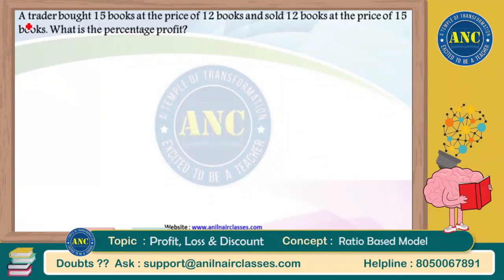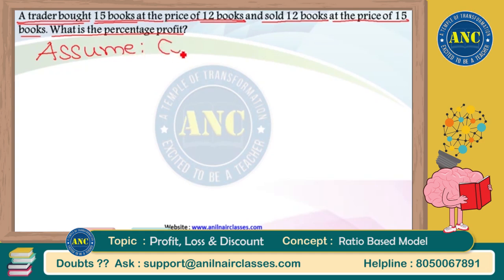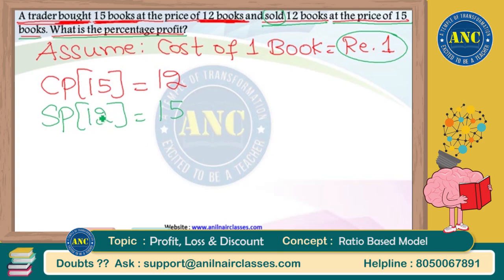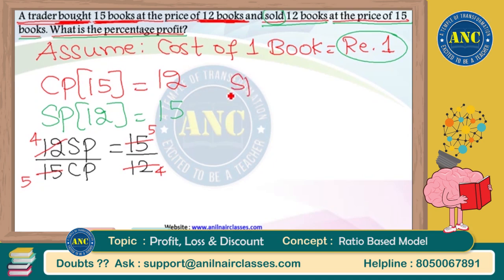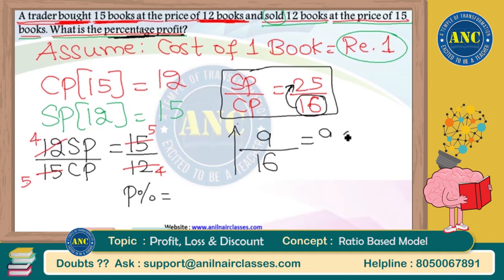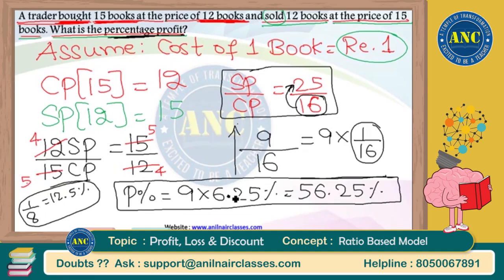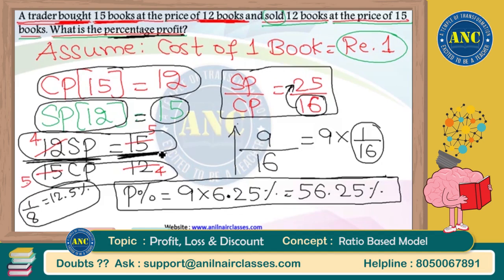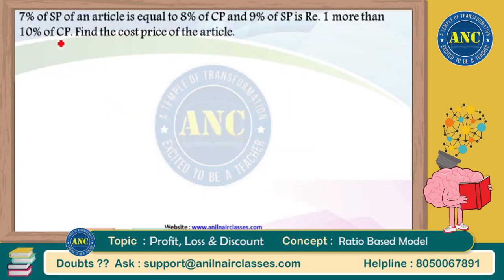Profit, Loss & Discount | Session 14 | ANIL NAIR CLASSES | Concepts, Shortcuts and Problems